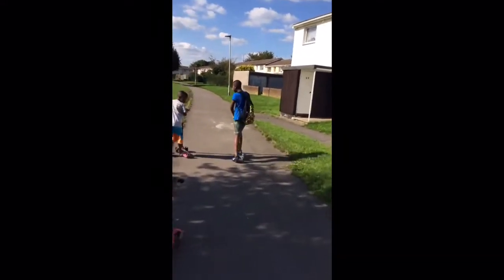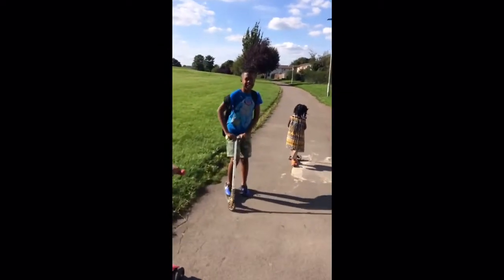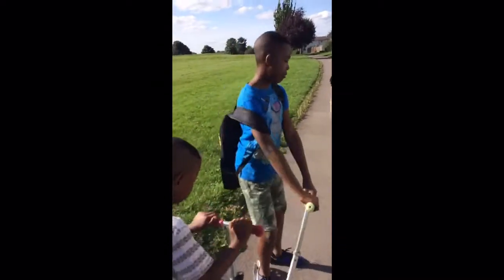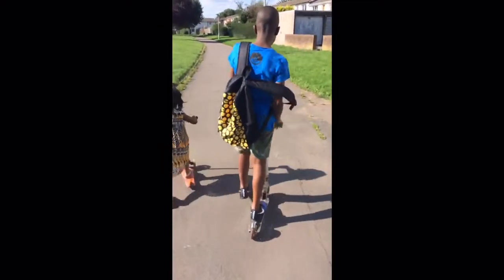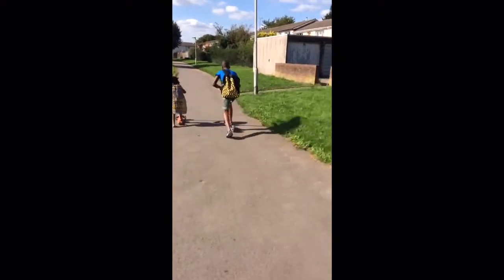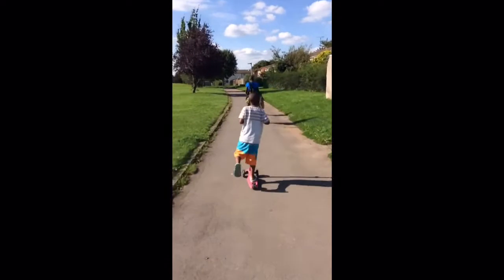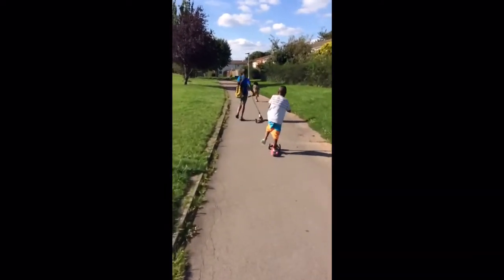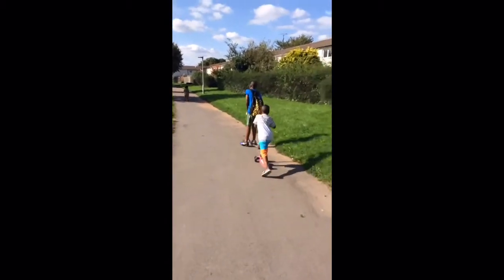Desire deluxe women's travel backpack review uk